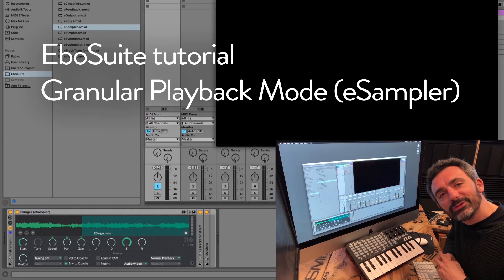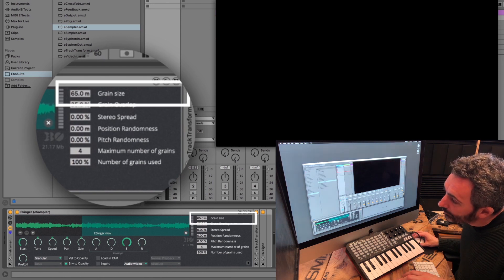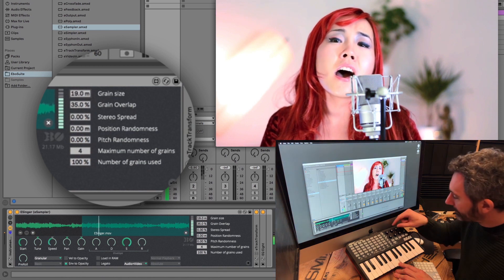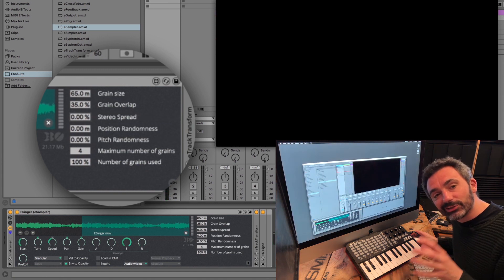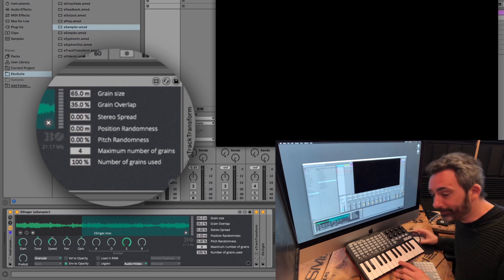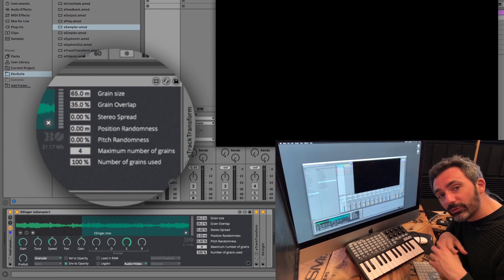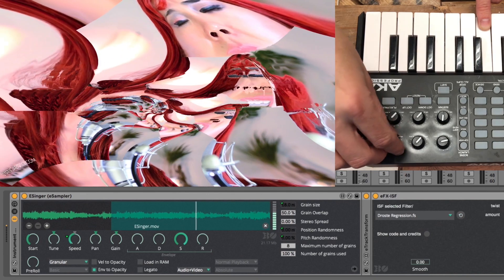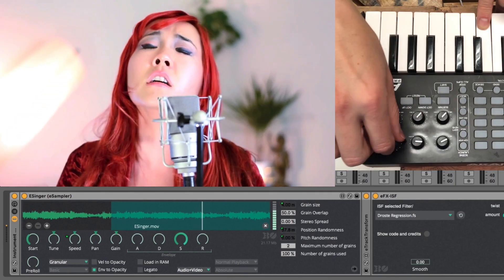EboSuite tutorial - Granular Mode (eSampler)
This is a tutorial about the Granular playback mode of EboSuite's eSampler plug-in.

EboSuite is a growing set of plug-ins (currently 48) that turns Ableton Live into an audio-visual production suite. With EboSuite you can create, sample, play, mix and manipulate visuals in the same way as you are used to with audio. The plug-ins are designed to fit seamlessly in the creative workflow of music producers and performers. This provides an unrivalled way of integrating music and visuals into live shows and music productions. EboSuite enables musicians/artists to produce their own video clips, audiovisual performances and innovate in the field of visual music